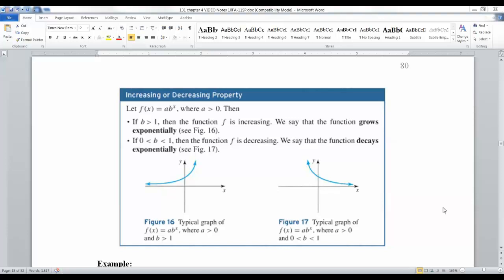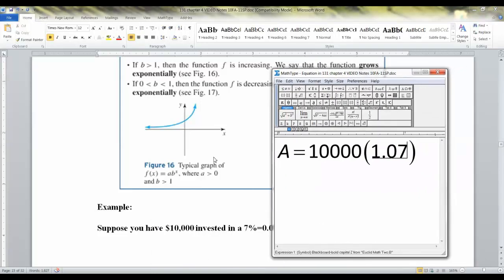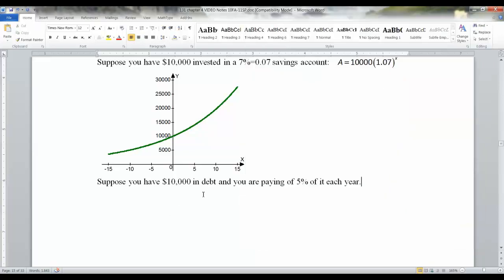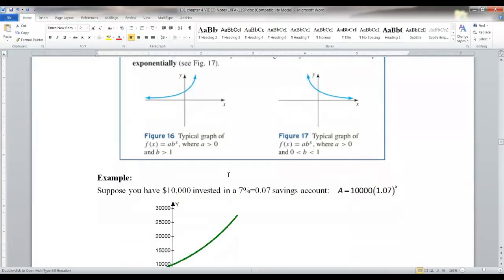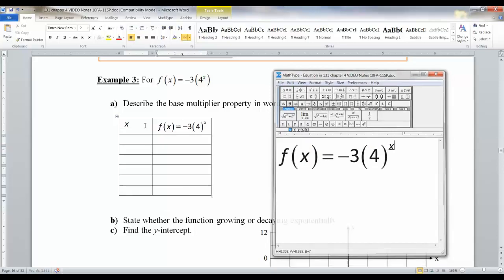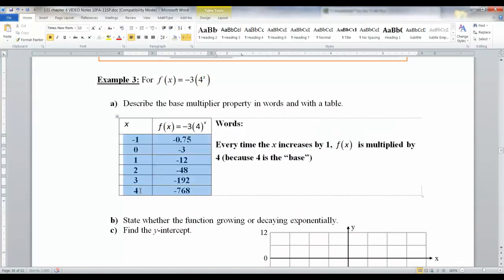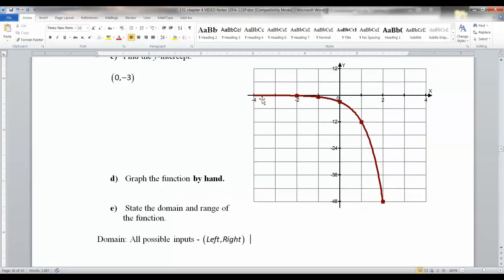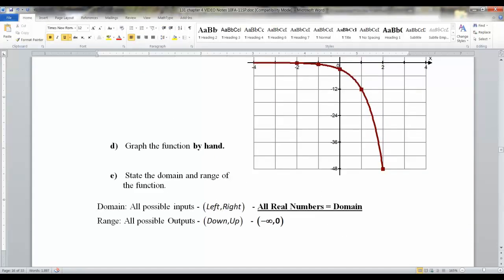4.3 Lecture - Part 2 of 3 - Math 131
Topics include:
Graphing exponential fPages 78-79 of the Math 131 Notes

Topics include:
Graphing exponential functions
Base-multiplier property of exponential functions
Meaning of a and b in y = ab^x (exponential functions)Pages 78-79 of the Math 131 Notes

Topics include:
Exponential growth and decay functions when a - 0
y-intercept of an exponential function
Review of an exponential function - graph, table, words, y-intercept, domain and range